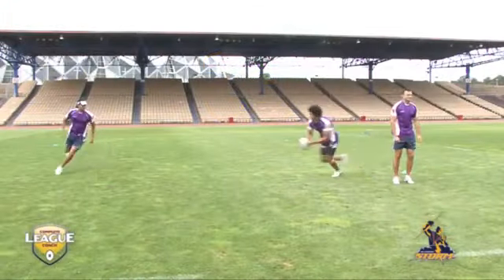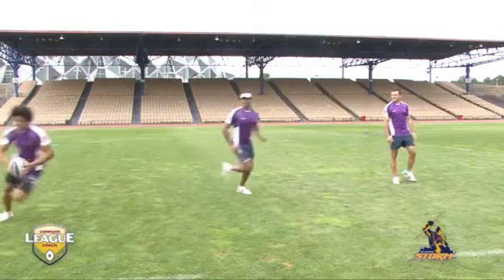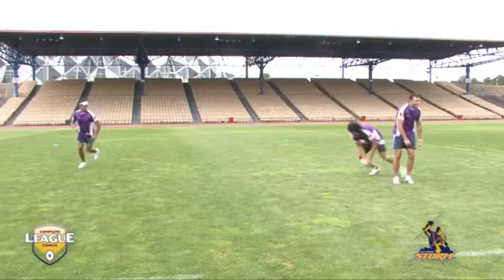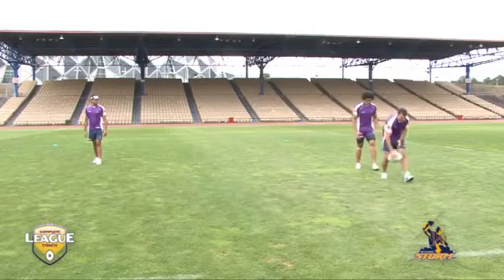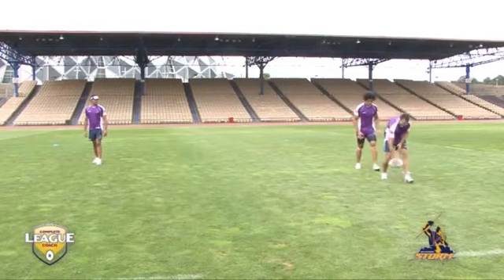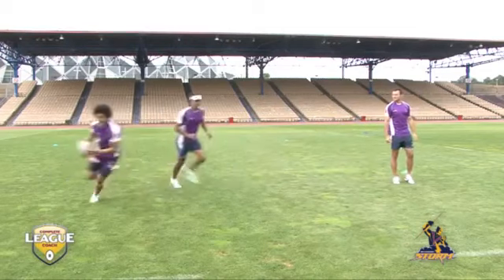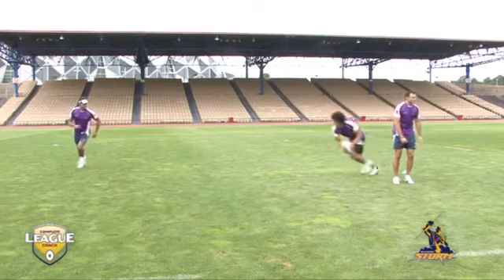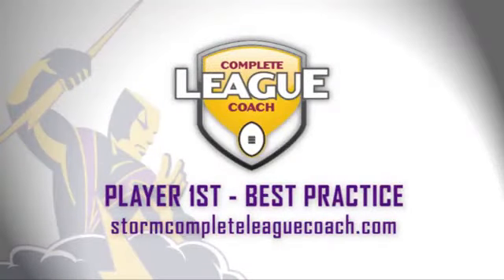Dummy Half Scoot with Support